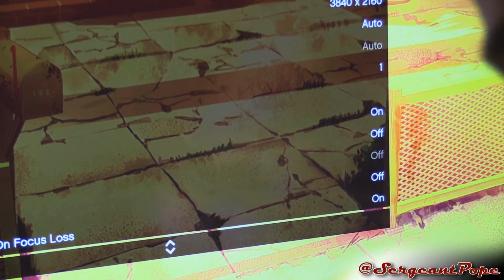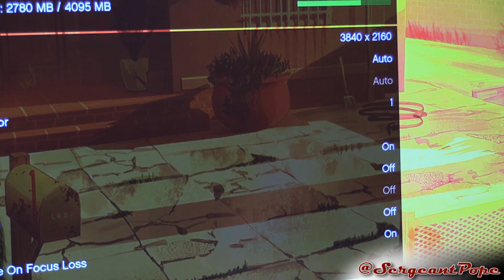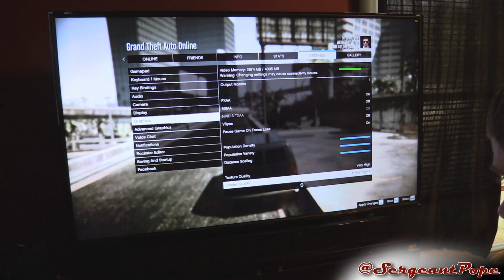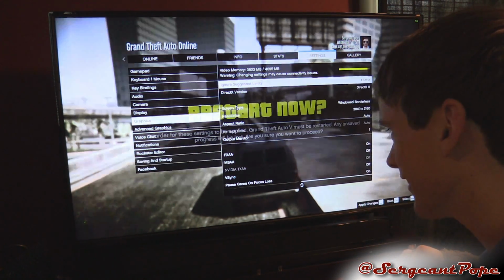Can the GTX 980 run GTA V at 4k ultra settings?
To make it short, the GTX 980 runs GTA V at 4k pretty nicely. Just don't expect the 980 to run GTA V at ultra settings.